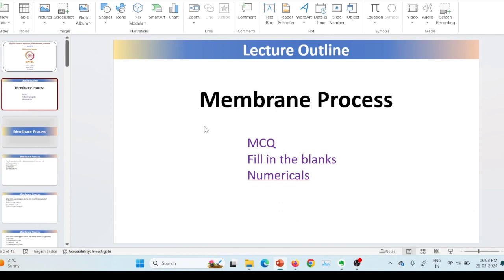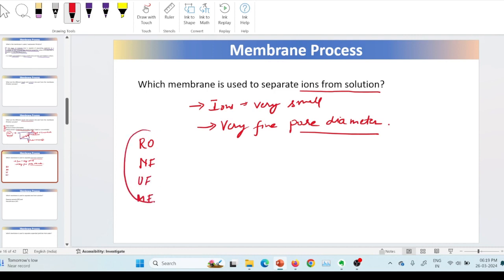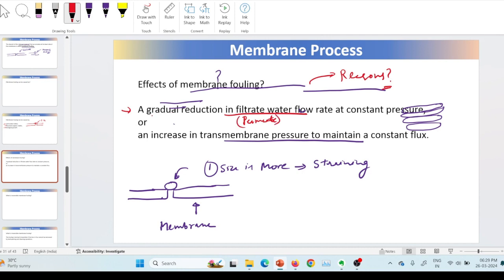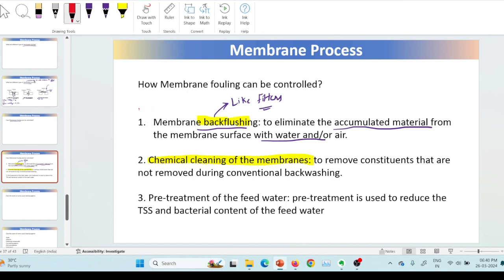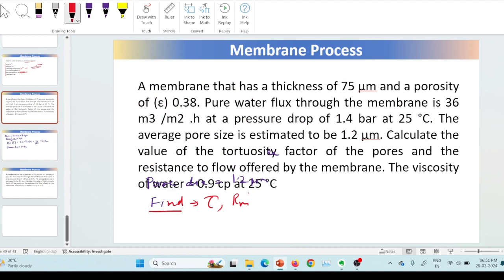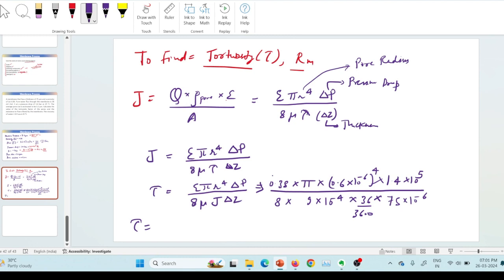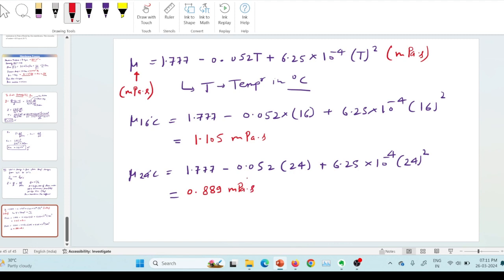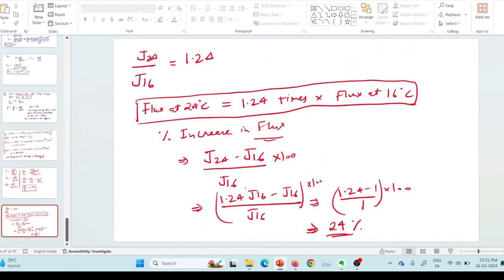Week 9 Physico Chemical process for wastewater treatment Membrane process